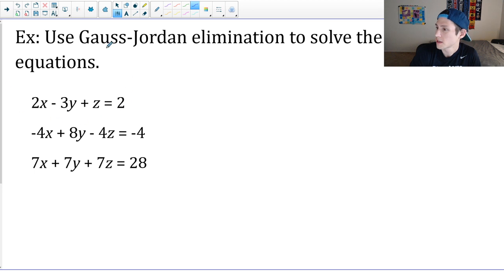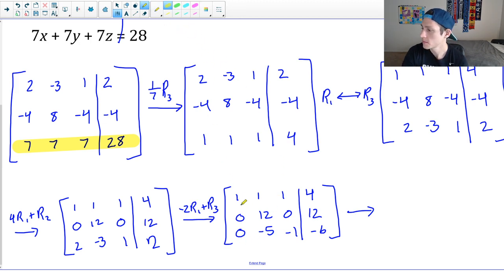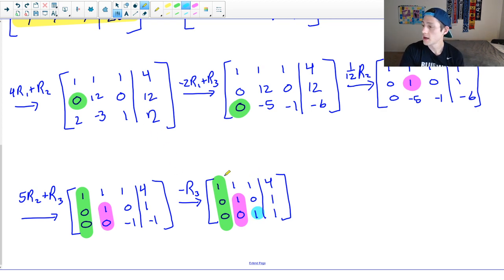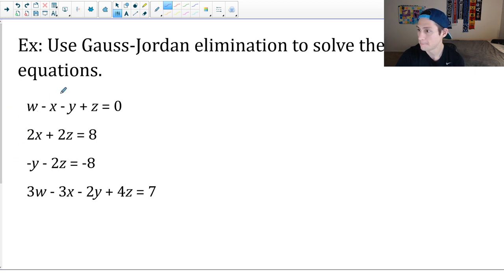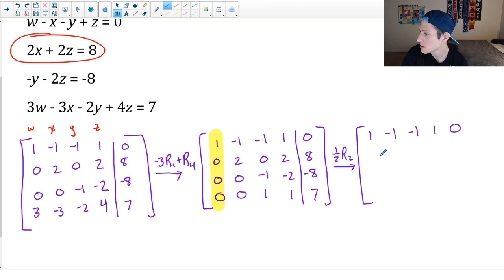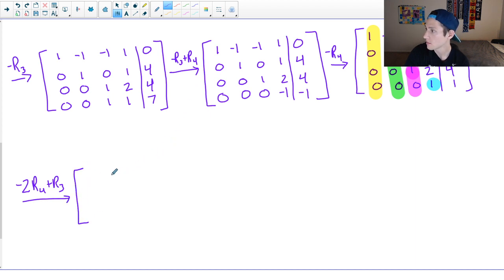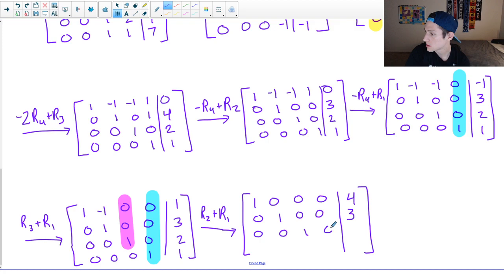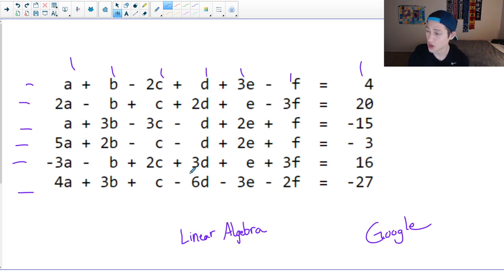CA2 | Day 13 | More Gauss-Jordan Elimination